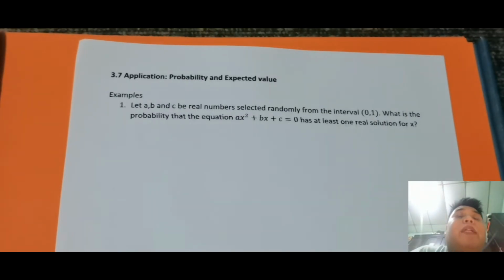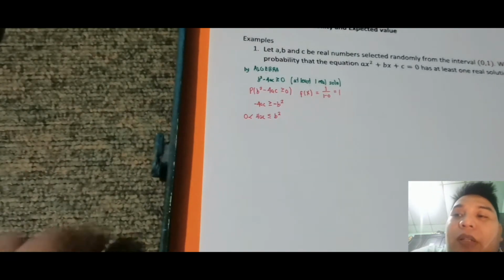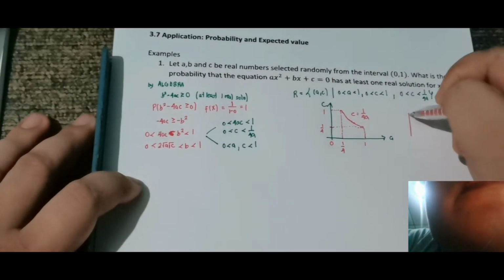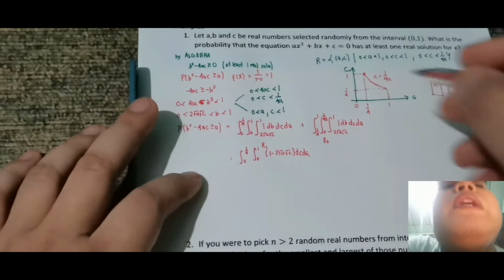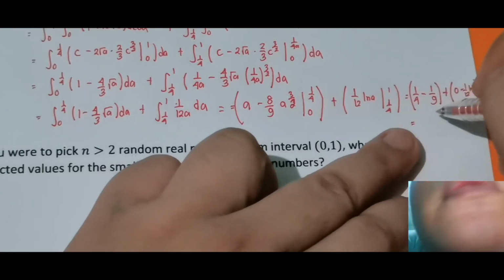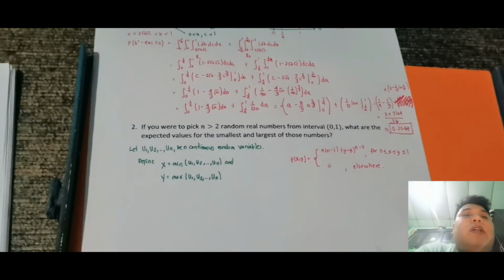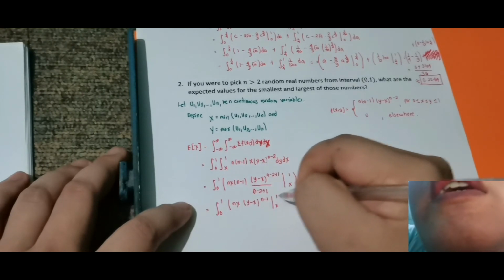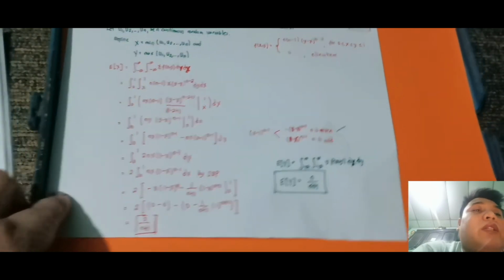L45: Application to Probability and Expected Value